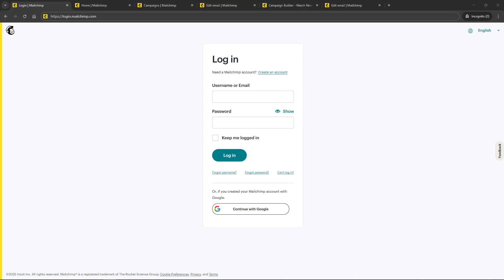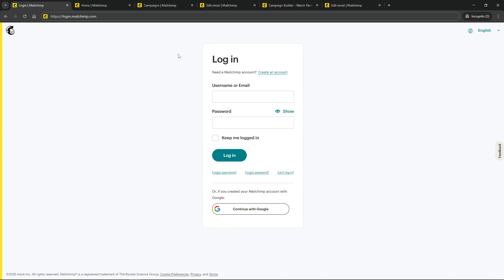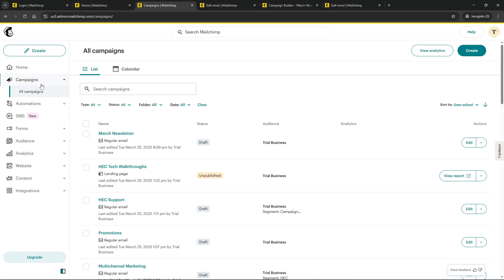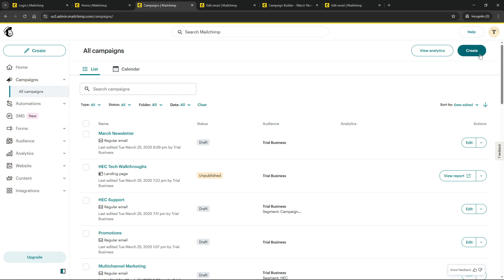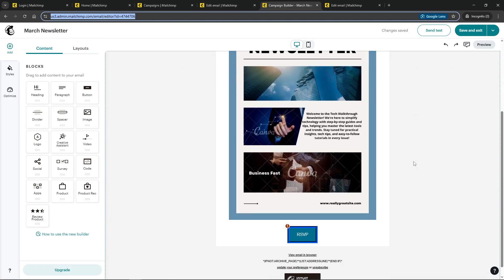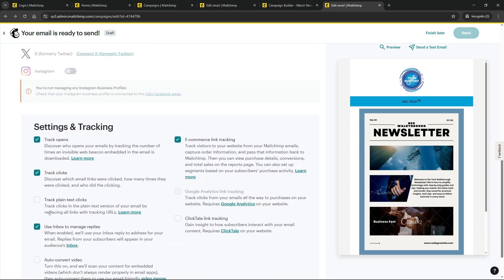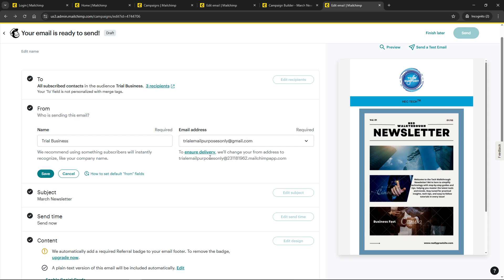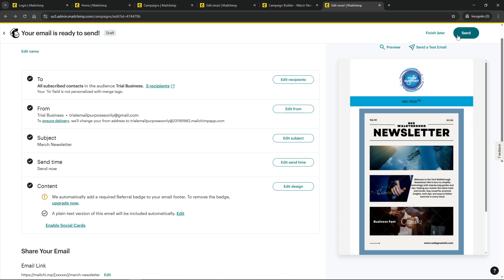How to Change Reply to Email in Mailchimp [2025 Full Guide]